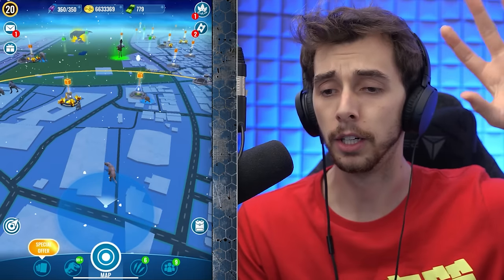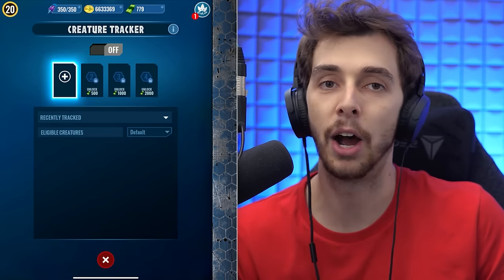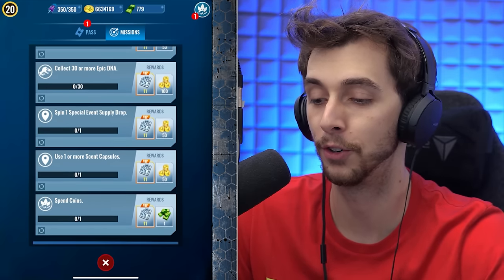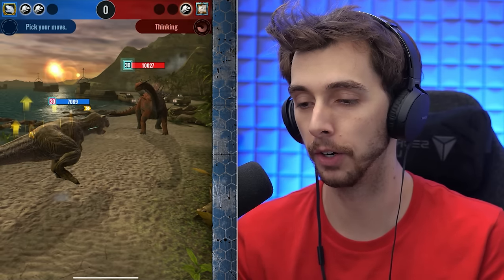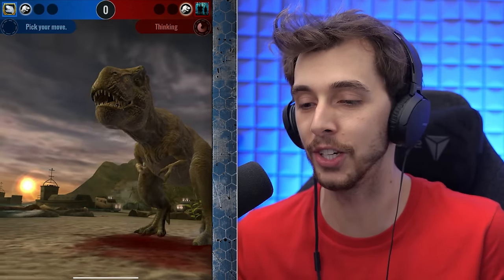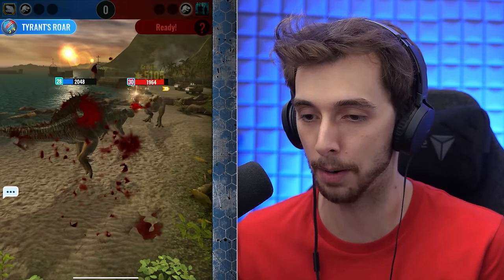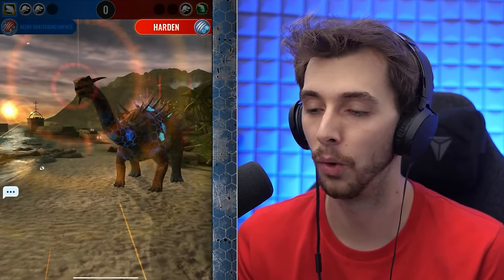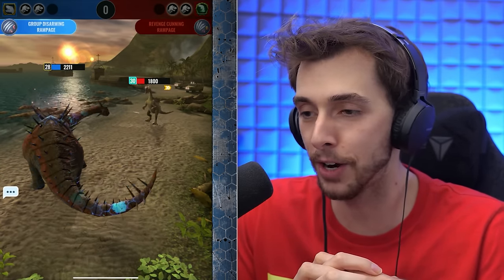THIS APEX IS SO GOOD! GEMINIDEUS UNLOCKED! - Jurassic World Alive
Geminideus is one of the best Apex Dinosaur Hybrids in Jurassic World Alive! Can I showcase it to it's full potential?!